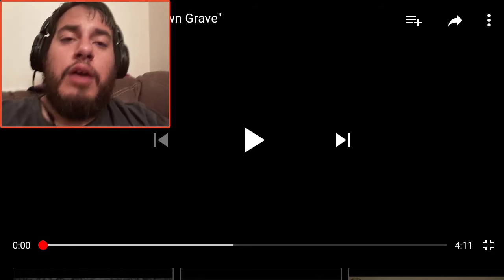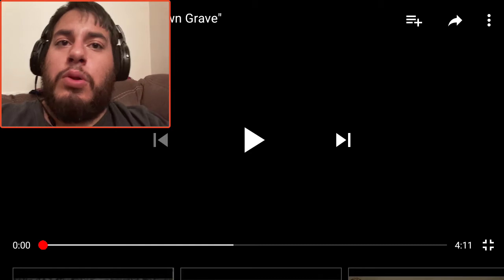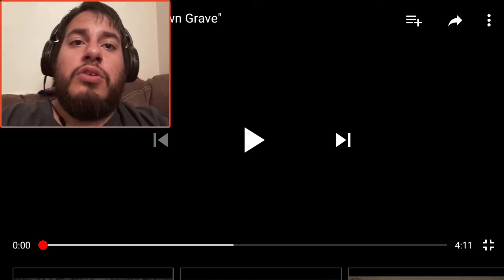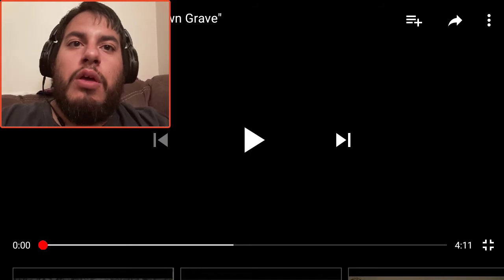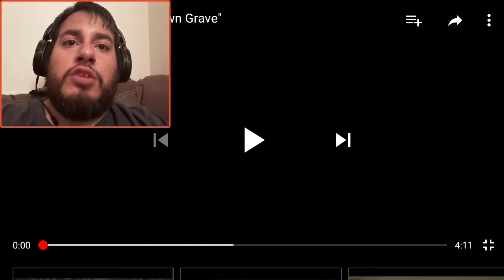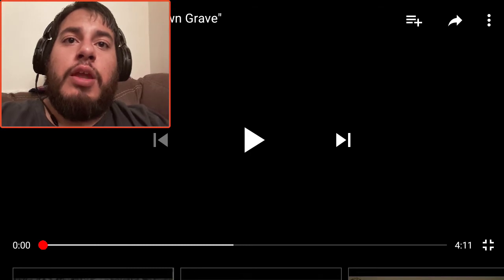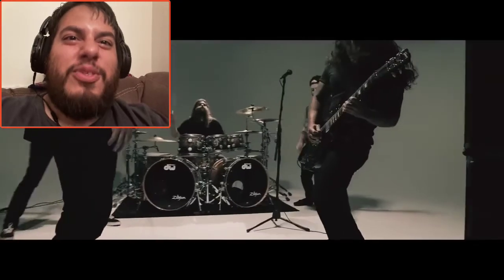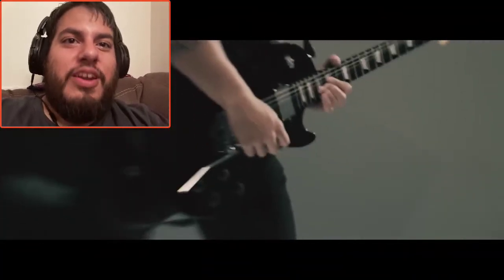As I Lay Dying - My Own Grave REACTION!!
Reaction starts at 2:22